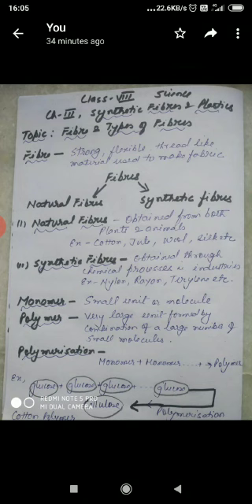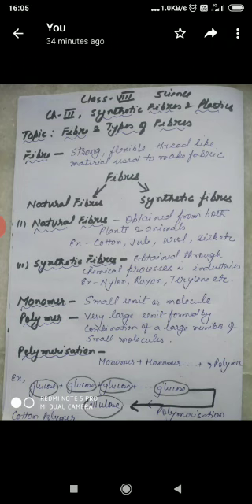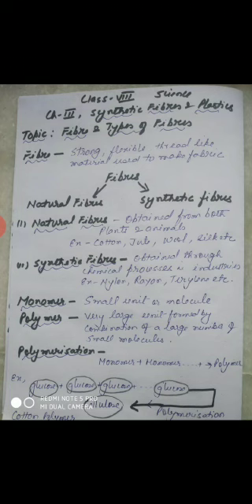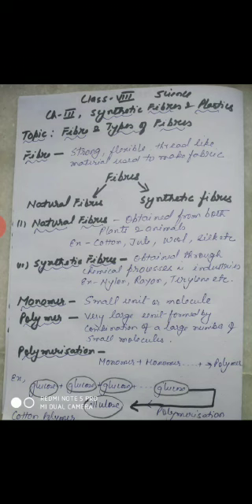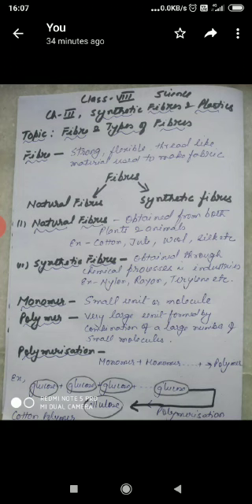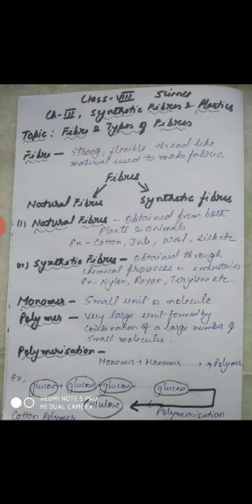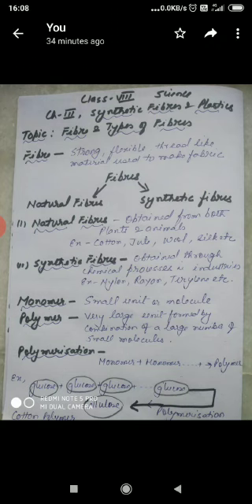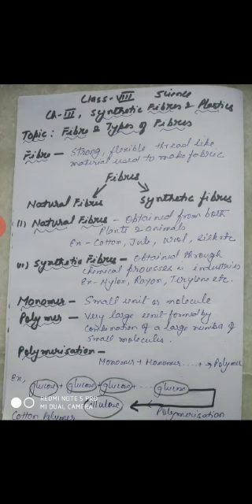Science_ClassVIII_ Ch-3_ Synthetic fibres & Plastics_ Part 1